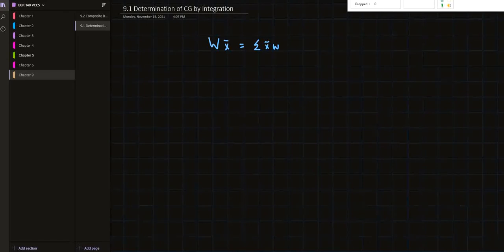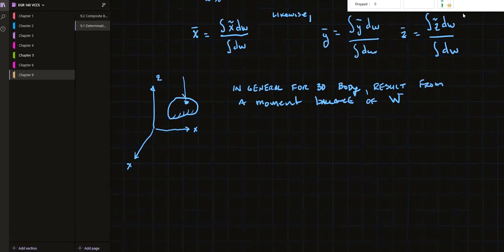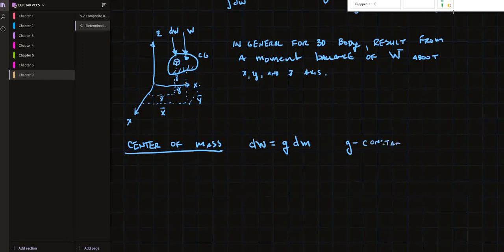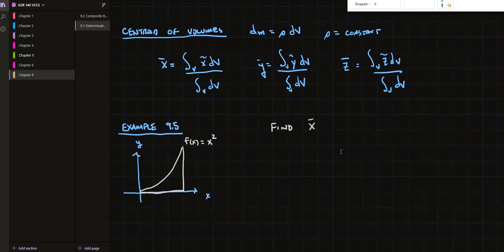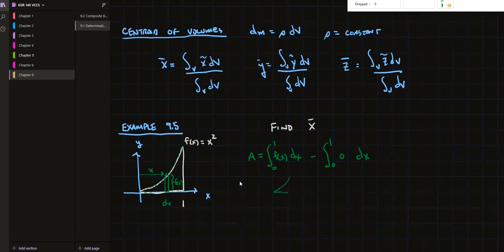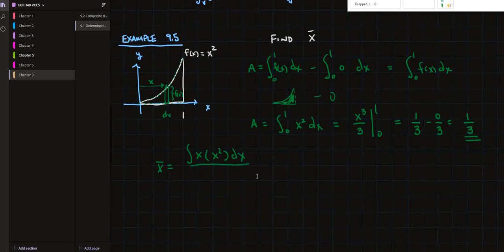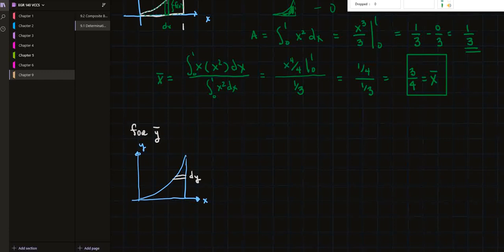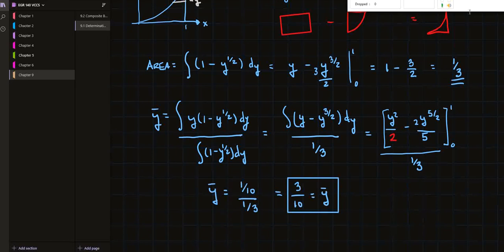EGR 140 Center of Gravity with Integrals 9 1